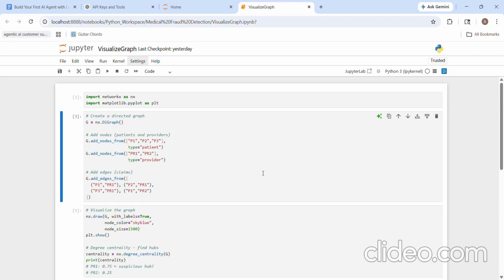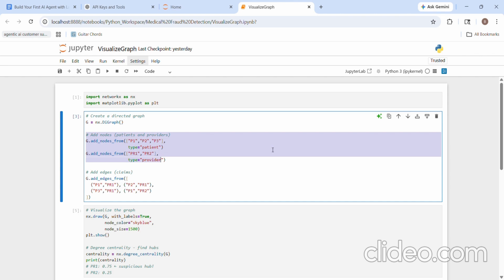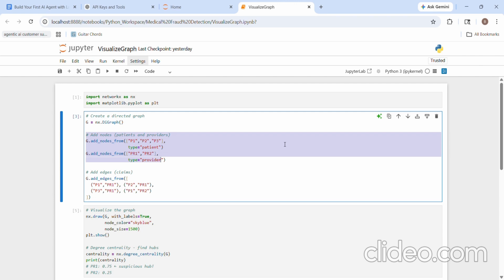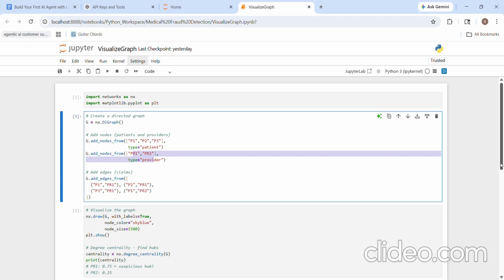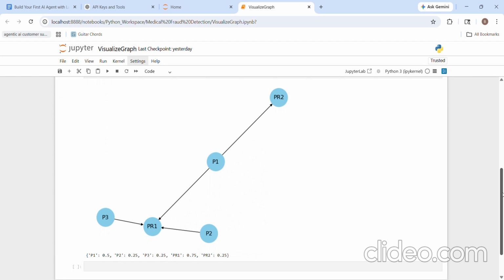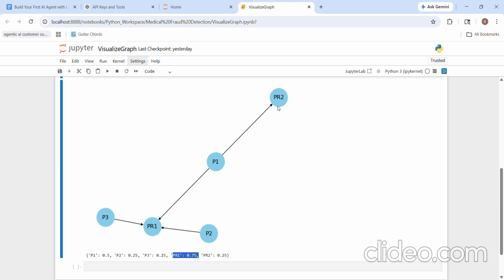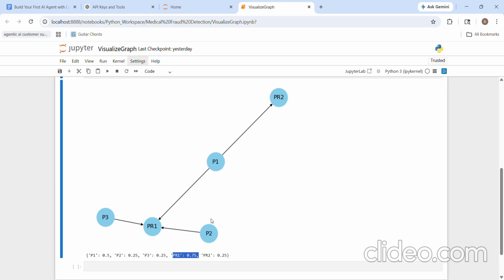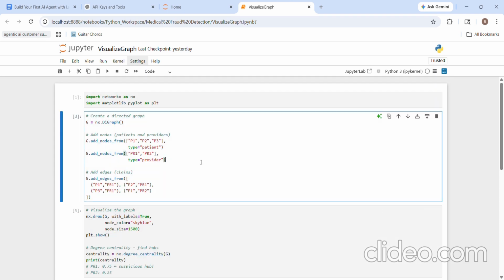Ep 2: Lab - Build & Visualize a sample Healthcare Fraud Graph in Python | Bytes with Balaji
Ever wondered how data scientists visualize fraud networks in Python?
In this hands-on coding walkthrough, we build a real healthcare claim
graph from scratch using NetworkX — and use graph centrality to
automatically surface suspicious provider hubs.

This is the Python lab segment from Byte 2 of the Bytes with Balaji
series on Graph Neural Networks for Healthcare Fraud Detection.

💻 WHAT YOU'LL BUILD IN THIS VIDEO
✅ Create a directed claim graph with patient & provider nodes
✅ Add edges representing insurance claims between entities
✅ Visualize the graph using Matplotlib
✅ Compute degree centrality to detect suspicious hubs
✅ Interpret centrality scores as real fraud signals

🧰 TOOLS & LIBRARIES USED
🐍 Python 3
📦 NetworkX
📊 Matplotlib

where we train a full GNN fraud detection model using PyTorch
Geometric on real CMS Medicare data.

Drop your questions in the comments — see you in the next Byte! 🚀